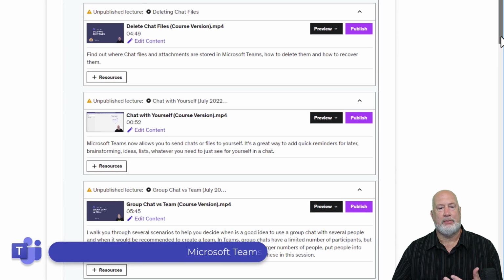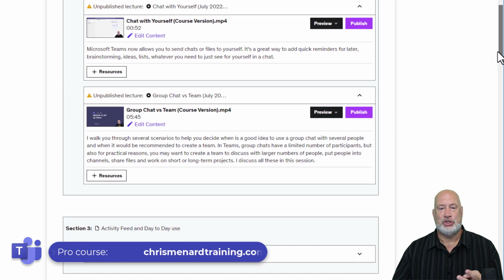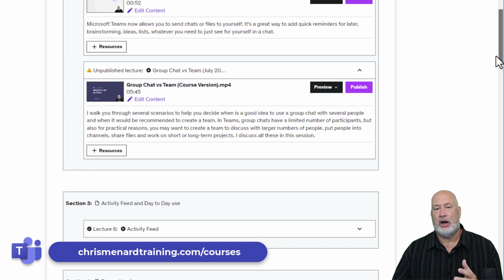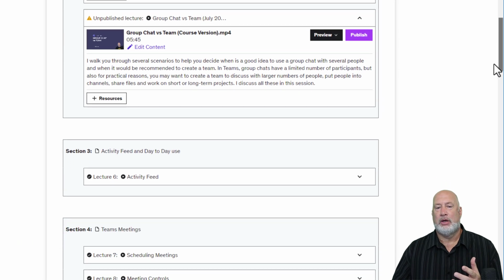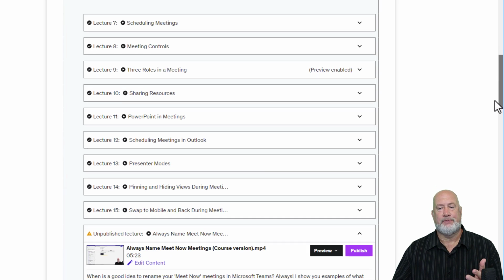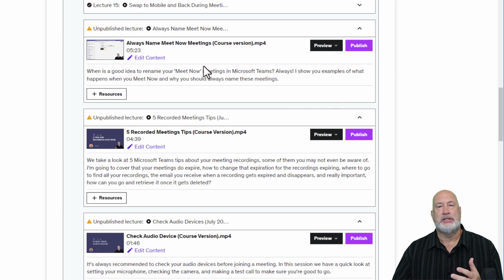Teams Online Training Course Update - August 2022 | 12 new topics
We have updated our Teams online training course. It is now 2.5 hours of material. The new modules include Always name Meeting, Check audio device before a meeting, How do I Delete Chat Files?, Organizing teams and channels, Pin for me and hide by video, Save Chats and Conversations - 5 tips, Time Zone - hours ahead or behind, 5 Recorded Meetings Tips, LinkedIn Tab in Chat, Chat with yourself, Chats - Two new Features, and Group chat vs. Team.

UPDATES to our Teams online course:
1) Always name Meeting
2) Check audio device
3) How do I Delete Chat Files?
4) Organizing teams and channels
5) Pin for me and hide by video
6) Save Chats and Conversations - 5 tips
7) Time Zone - hours ahead or behind
8) 5 Recorded Meetings Tips
9) LinkedIn Tab in Chat
10) Chat with yourself
11) Chats - Two New Features
12) Group chat vs Team

The online course is available on both Teachable and Udemy.
Udemy uses dynamic pricing, so I can't tell you exactly what they will charge you.

If you have any questions, please let us a comment.

-- EQUIPMENT USED
○ My camera